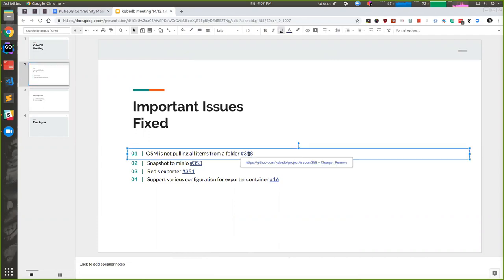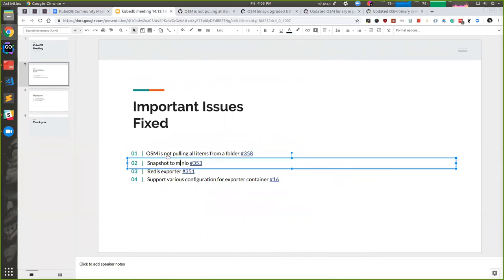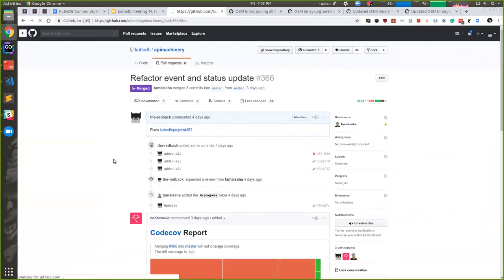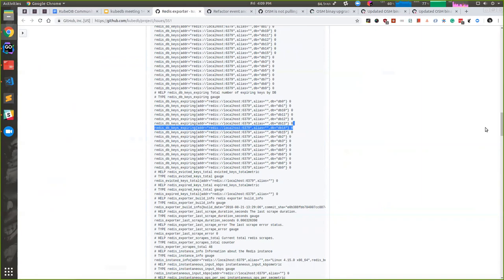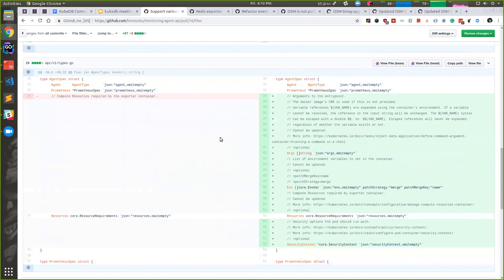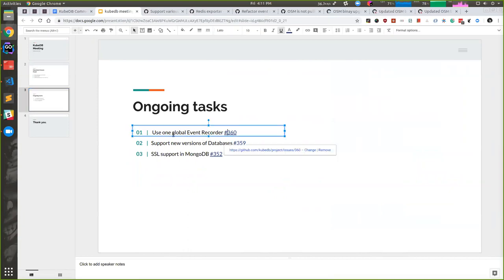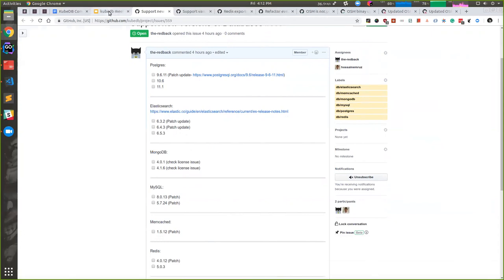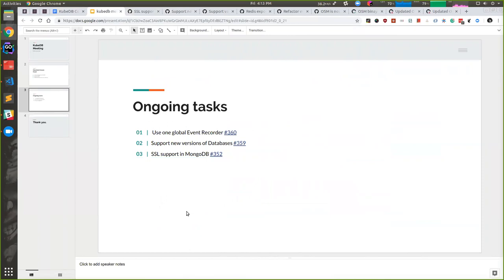KubeDB Community Meeting 2018-12-14